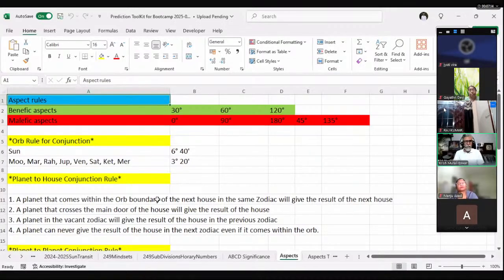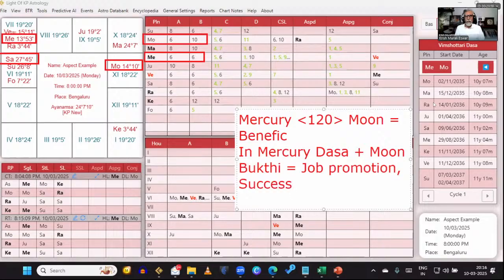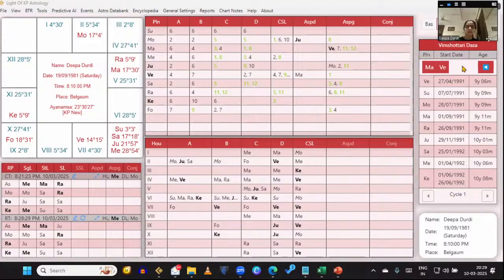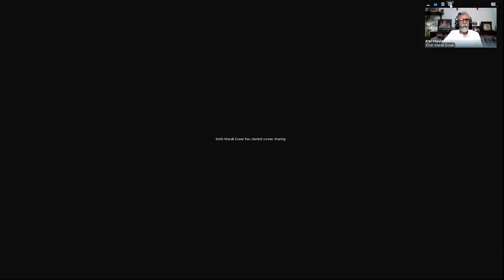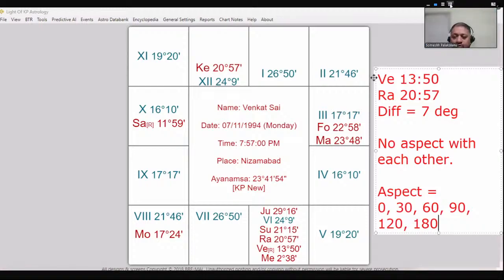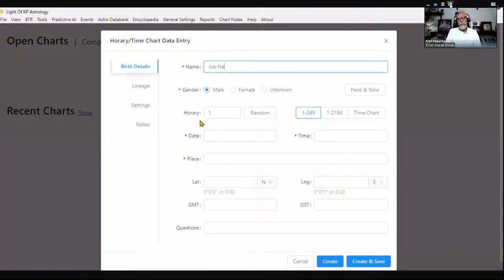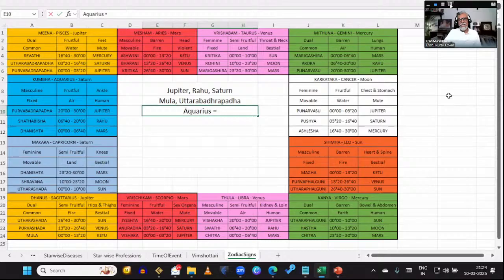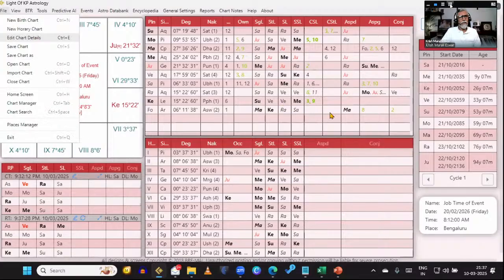10 MAR 2025 KP 9